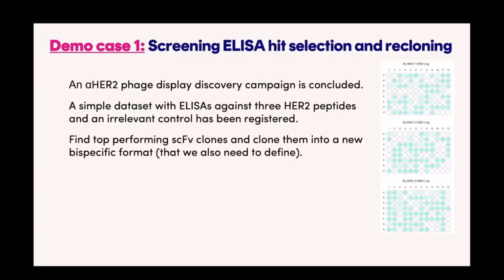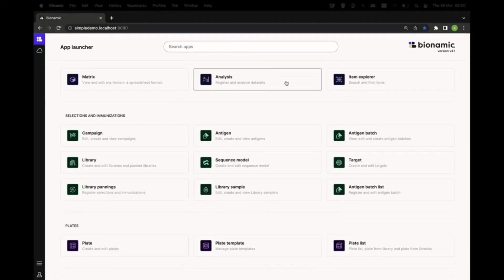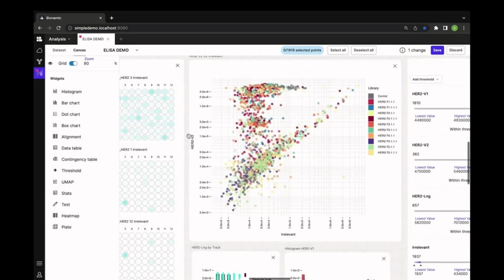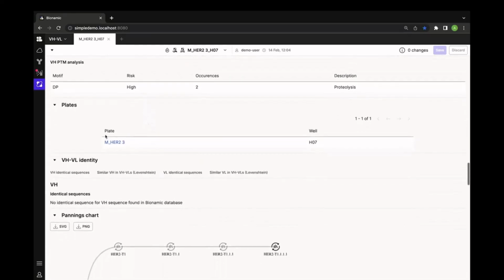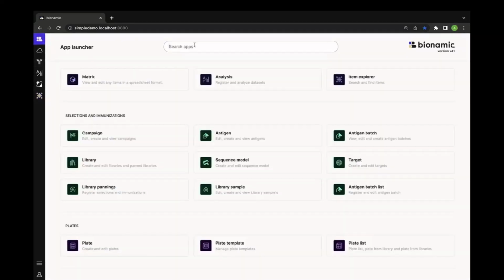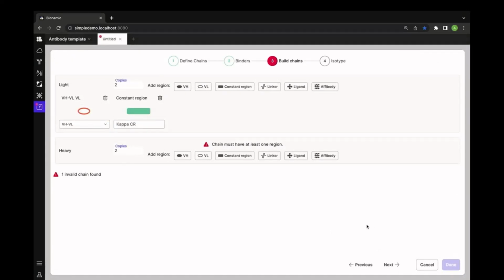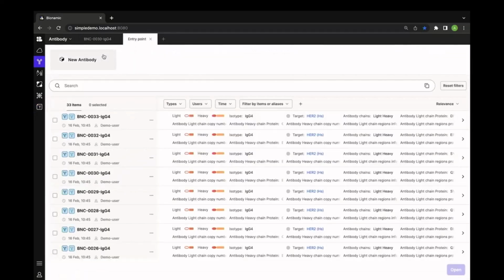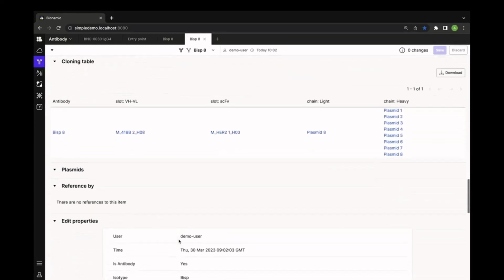Biologics UK 2023, part 2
This is the second part of Anders Carlsson's presentation at Biologics UK 2023. In this Demo Anders explains registration of elisa data, screening the hits and recloning them into new Bi-Specific antibody using Bionamic platform.